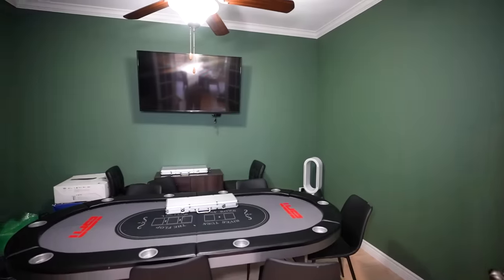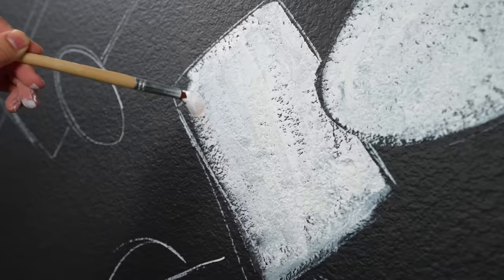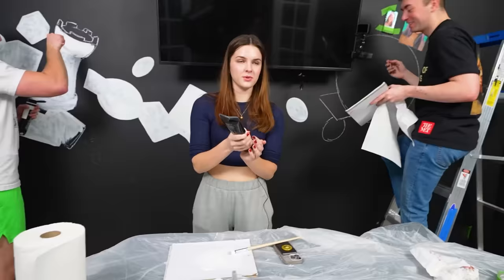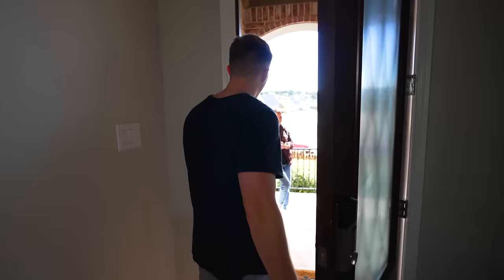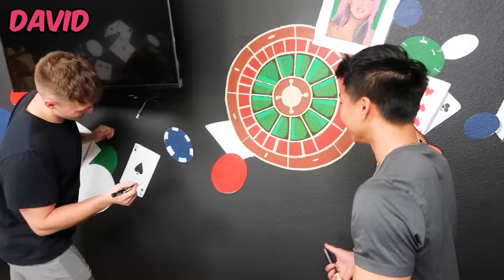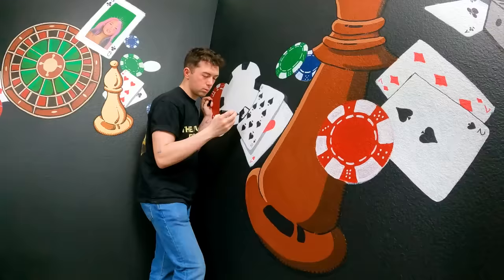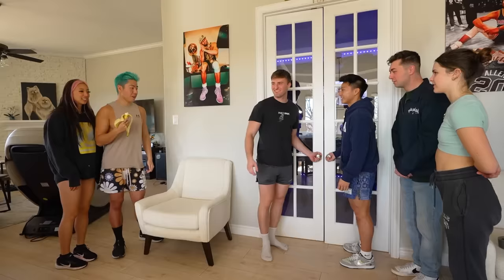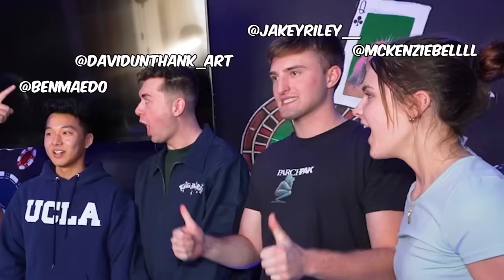Extreme Room Makeover!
Custom Room Makeover!

Follow these!